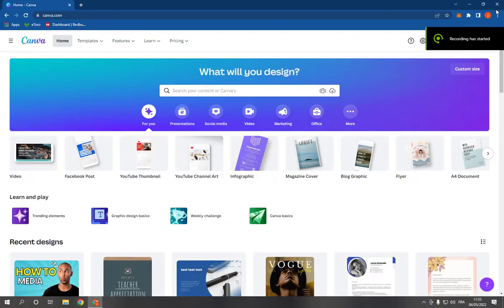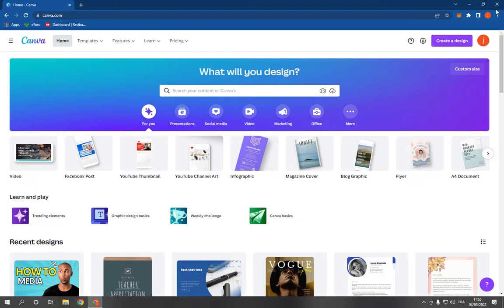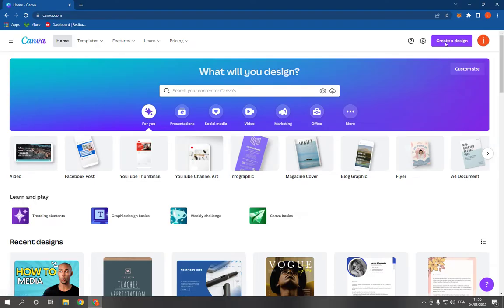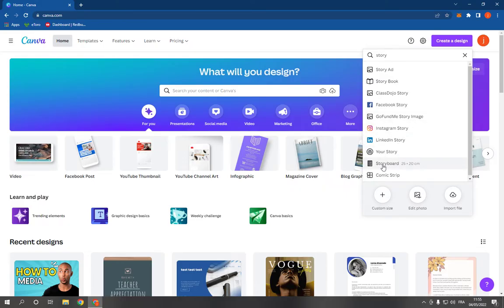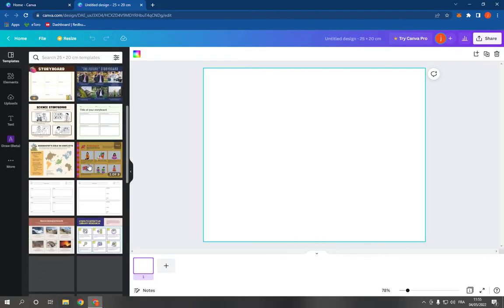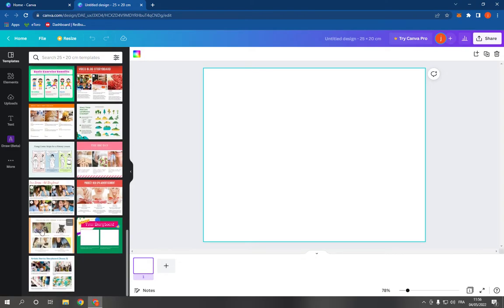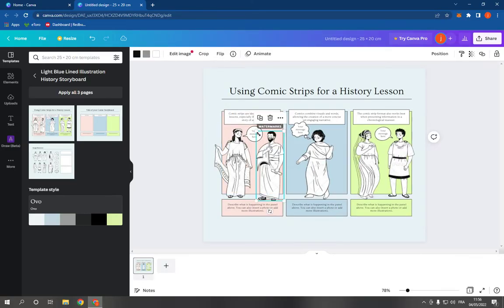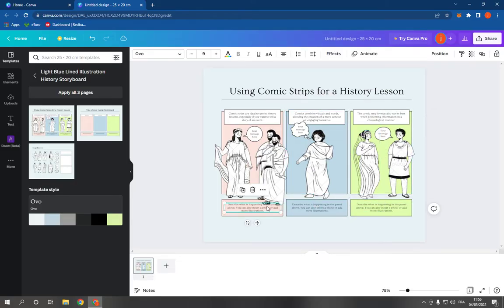How To Make And Create Storyboard on Canva PC 2024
in this video we discuss :